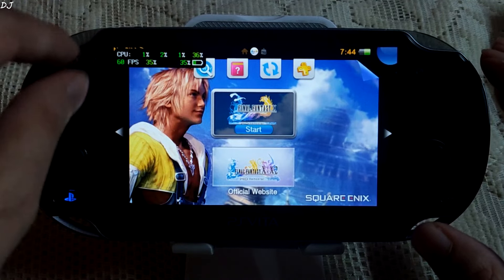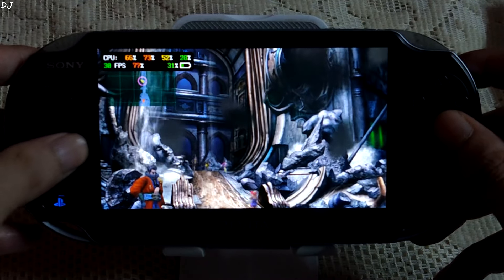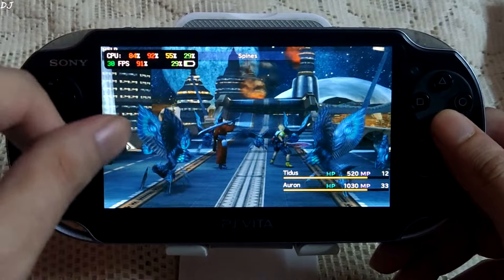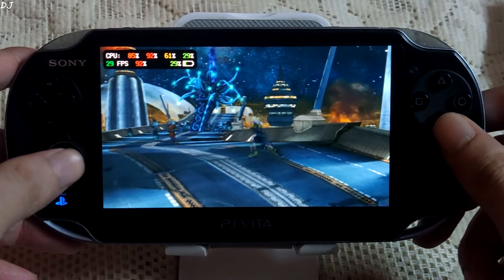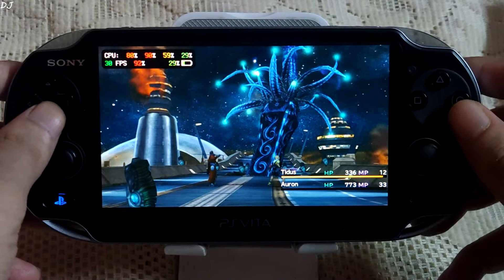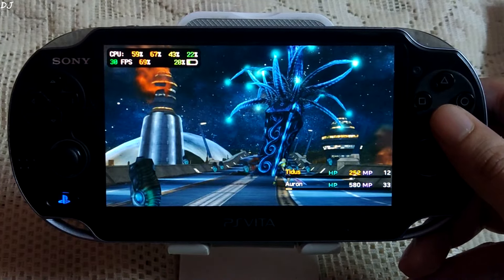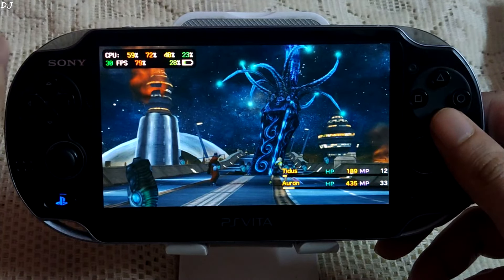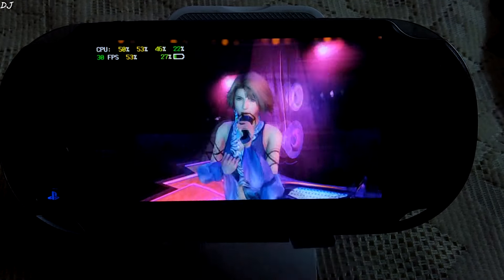Final Fantasy X & X-2 Gameplays + FPS Counter PS Vita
Testing Final Fantasy X & X-2 on PS Vita (Official Firmware v 3.74) . Video recorded using Mi 11x . Ambient temperature : 18 degree celsius .

2023 PS Vita Jailbreak Guide using Browser Method | No PC Needed | Updating PSM & Installing Plugins :

Timestamp :

- Introduction : 00:00
- Final Fantasy X HD PS Vita Gameplay : 00:27
- Overclocking PS Vita's CPU : 04:11
- Final Fantasy X-2 HD PS Vita Gameplay : 05:25

I do not provide download links to any copyrighted software or ROMs . Please don't ask me about where to download games . I own all the games shown in the video .